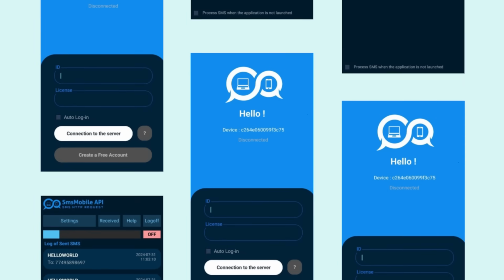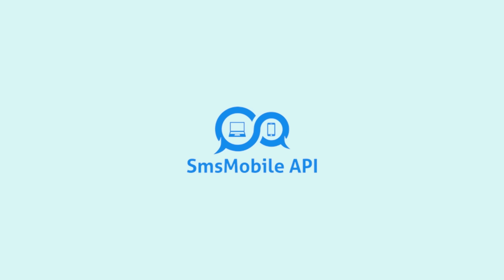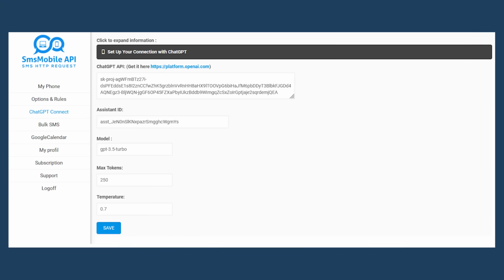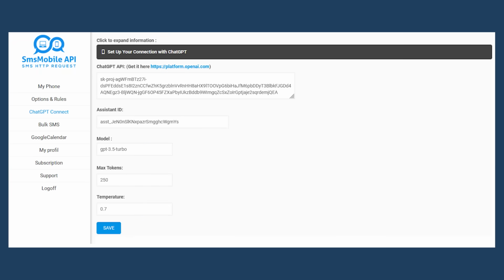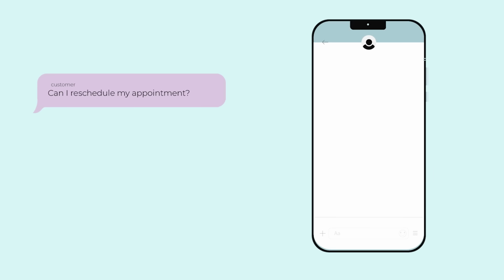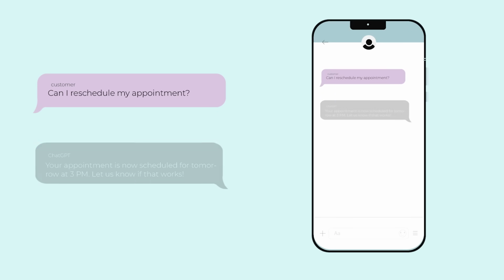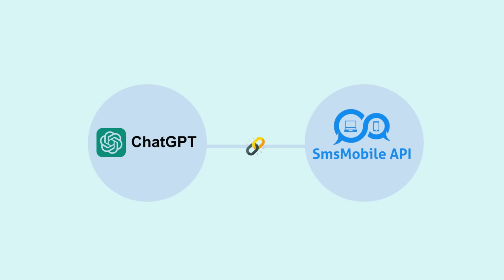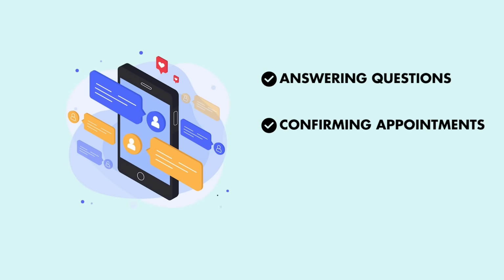Connect ChatGPT to Your SMS! 🚀 SMS Mobile API Demo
🚀 Discover how to supercharge your SMS experience with the power of ChatGPT right on your mobile! In this video, we’ll show you how to connect ChatGPT to your SMS system using the SMS Mobile API. Whether you’re looking to streamline personal conversations or enhance your business communication, this integration is a game-changer.

📱 What You’ll Learn:
✅ How to connect ChatGPT with SMS using SMS Mobile API.
✅ Step-by-step setup to get started quickly.
✅ Live demos of ChatGPT responding to SMS messages in real time.

💡 From answering customer inquiries to managing personal tasks, this tool lets you harness AI directly on your phone. No apps, no complicated setups – just simple, powerful SMS communication enhanced by AI.

for more details!